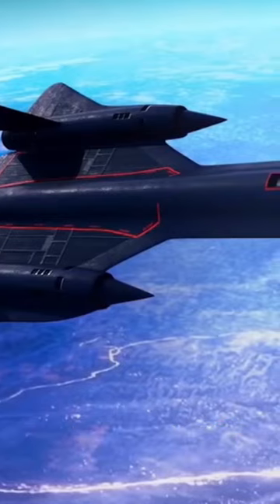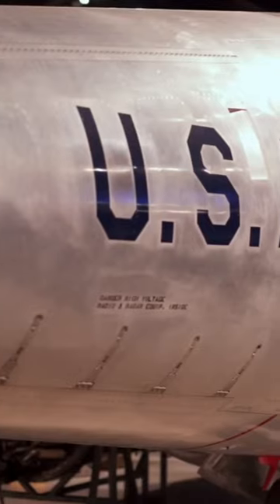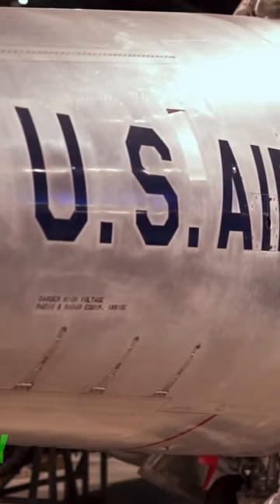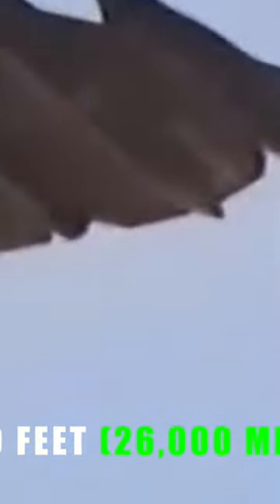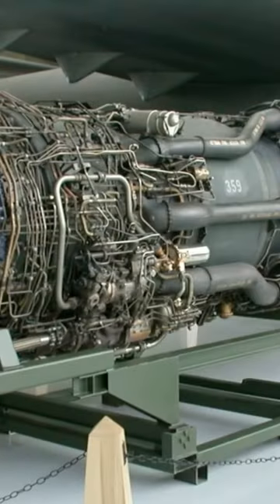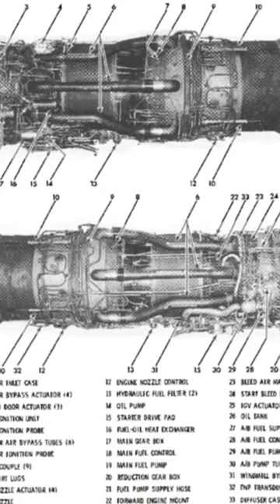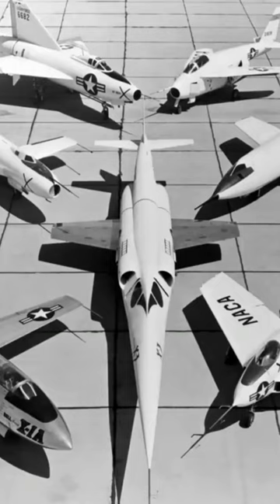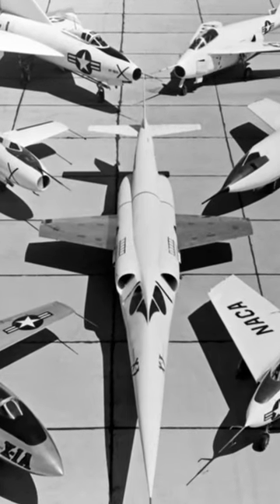SR-71 Blackbird: How does it work?